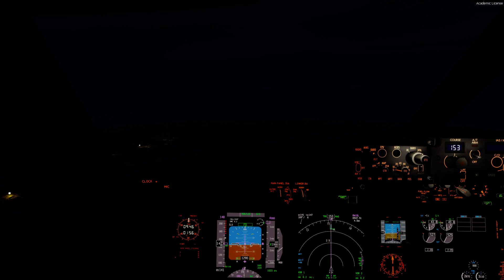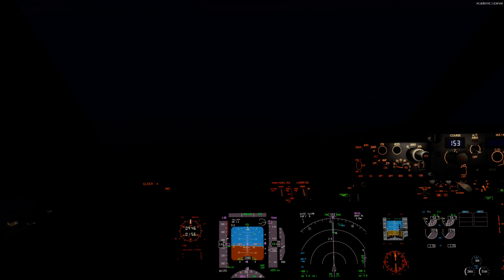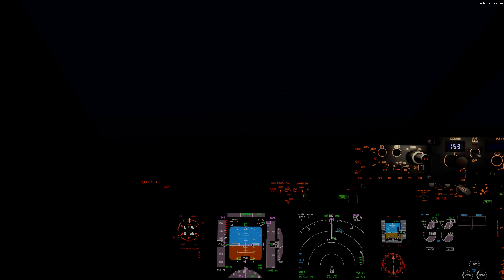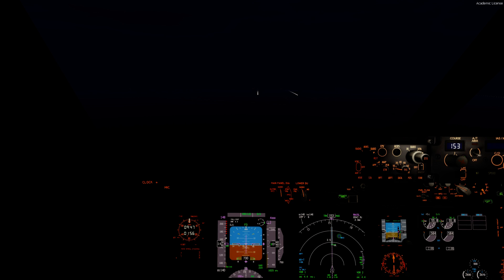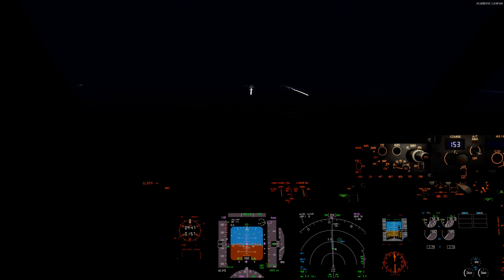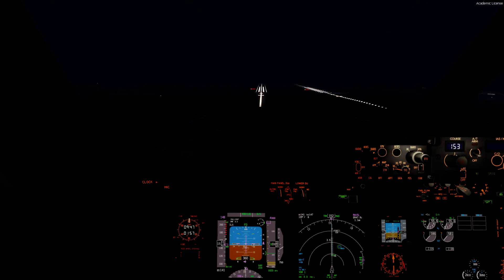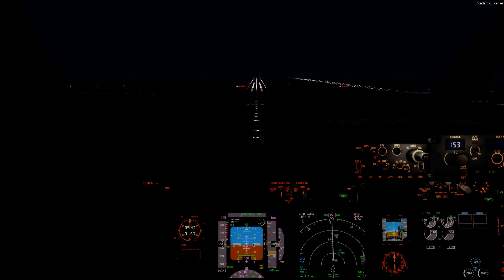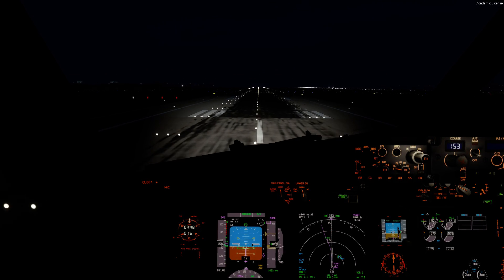P3D 4.5 PMDG 737 ngxu Korean air 692 landing at Incheon with nice landing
CPU: 코어 i7-9세대 9700K (커피레이크-R)
Mainboard: ASRock Z390 EXTREME 4 에즈윈
VGA:Zotac gtx 1070 8G
RAM: 16GB DDR4
HDD:SSD 256GB x2, 1TB x1 , HDD 2TB x 1, 500GB x 1
Cooler : NOCTUA NH-D15 Chromax.black
Power supply: 시소닉 FOCUS GOLD GX-850 Full Modular

P3D v4 academic
Activesky 2016 + Cloud art
Toga envtex
PMDG 737ngx,777,747 v3
fs2crew B737,B777
Orbx global
FTX global vectors
Orbx trees
Orbx LC Europe,America and Austrailia
gsx
pfpx
blackbox
fsfx precifix
737,777 immersion
fs realtime
Rex4 direct
Ezdok
fs recorder
overland Incheon
Pacific island simulation Jeju island ,RCTP and Chubu centre
taxi2gate VHHH,LFPG
wingcreation Tokyo narita
Rex soft cloud
Nvidia shadow play
fsdt PHNL,KLAS,KLAX,KDFW, KJFK, CYVR,LSZH
Vatsim
Justsim Innsburck
Aerosoft Prague,Frankfurt,Madeira v2
Flytampa Sydney,Amsterdam,Vienna,Kaitak
Vpilot
Skyai
Aerosim Fukuoka and Kansai
Technobrain Haneda,Chitose
A-A sceneries Kuala Lumpur and Suvarnabhumi
Imaginesim Changi, Atlanata, Pudong
PTA
And more payware sceneries

Boeing 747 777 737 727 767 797 Cockpit Approach Gpws Airbus A330 A300 A380 A320 A321 A318 A319 Landing Crosswind ILS AutoLand Papi Lights Runway ATC FS10 MRadio Airport Fraps Aerosoft FlyTampa Active Camera TrackIR Visual PMDG NGX FSX icrosoft Games HD FS2004 FS9 Photoreal Scenery Realistic As Real As IT Gets Sky Avitaion Flying Tower Virtual Airlines Best PC For Flight Simulator Free Addons Gold Edition Deluxe Cairo HECA KJFK Portland Heathrow UK2000 CaptainSim OverLand Nividia ATI Gate Intel Antonov TNCM YouTube Reality Dangerous Missed Approach Go Around Touch And Go Taxi Graphics Ultra High Low MD11 Jet Plane ERJ Engine Sony Vegas Effects Edit Emergency Fail Fog Fire Bad Kai Tak Helicopter Landung Flight Simulator X 2004 X-Plane Hard Soft A310 CLS Aircraft Design Tutorial Build Qualitywings Overclock Clear Crash Pilot 747-8 A340-200 A340-300 A340-500 A340-600 A350 Emirates KLM Singapore EgyptAir British FPS Thunderstorm Spoilers Wing Clouds American Saudi Airlines Alitalia Virgin Alantic Passenger Jumpseat Co-Pilot Multiplayer Yoke Online ORBX Fraps Record Amazing Adobe After Effects Tutorial B17 Concorde Dubai Demo Full Airac Chart Spray SilverWings POSKY Project Open Sky Project Airbus Ifly DBS Walk And Follow FsPassengers FsBuild Abcus-EZ ENB Series Crack FDC Live Ultimate Traffic World Zinertek Level-D REX Overdrive Water Carenado Wilco SMS Beechcraft A400 An-225 PSS 777 Cloud 9 RWY NG 777 immersion 737 immersion Prepar3d P3D